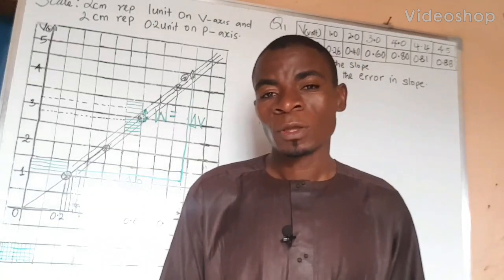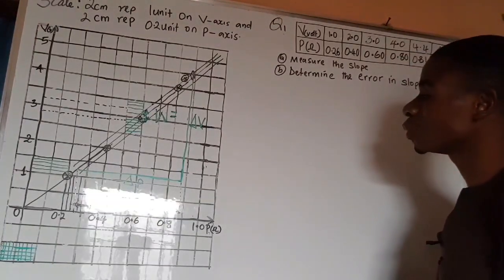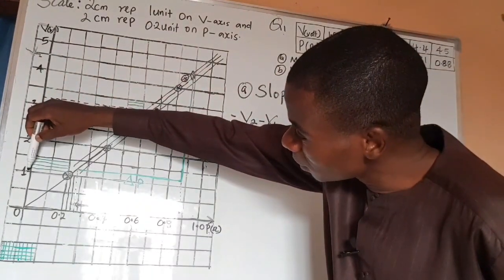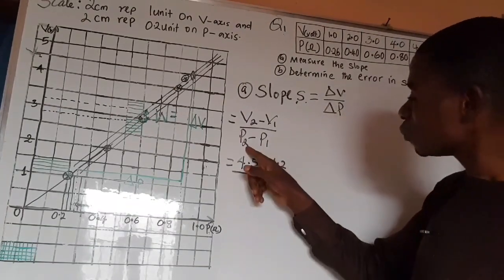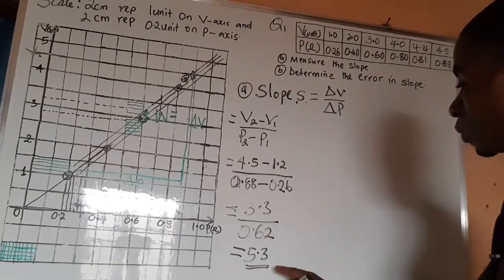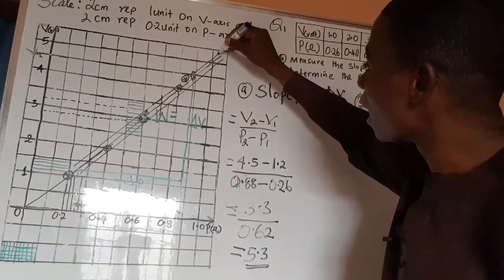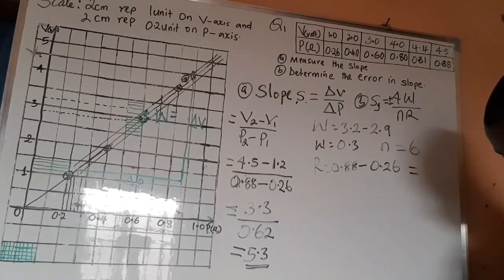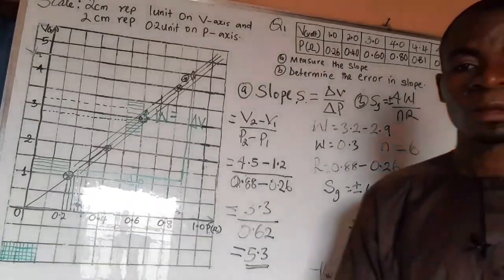how to obtain error in slope